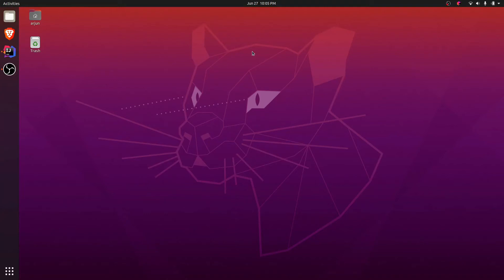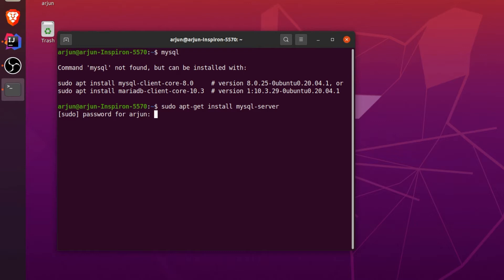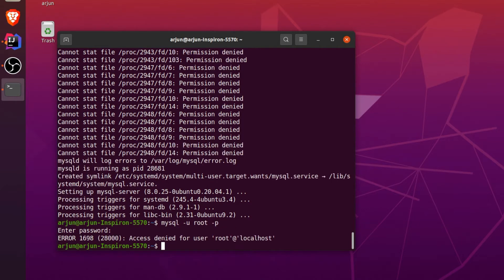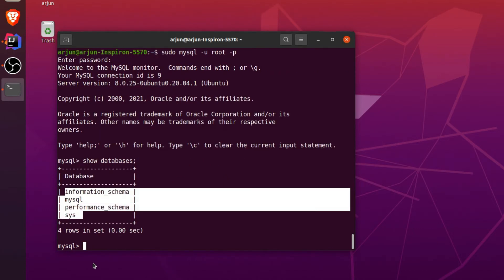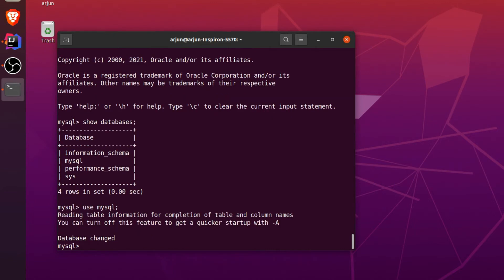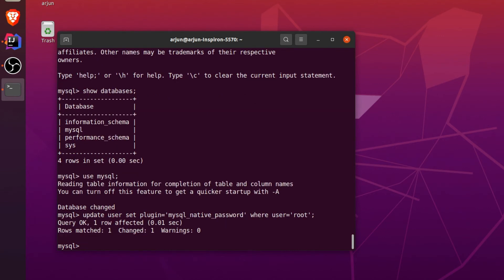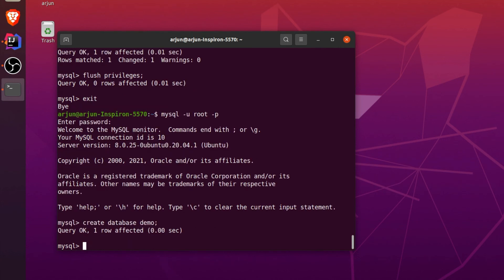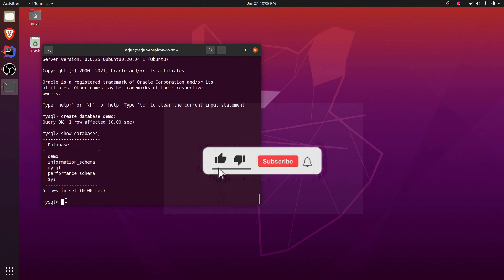Install mysql in ubuntu 20.04 LTS | Access denied for user 'root'@'localhost' Fixed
In this video i have shown how to install mysql-server in ubuntu 20.04 LTS or other debain based linux operating systems such as MX Linux, Linux Mint, Deepin, AntiX, KaliLinux etc. I will also demonstrate how to solve the problem ERROR 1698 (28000): Access denied for user 'root'@'localhost' so that you can open the mysql using without using sudo privilege.

Commands Used :
$ mysql
$ use mysql;
$ update user set plugin=”mysql_native_password”
$ where user=’root’;
$ flush privileges;
$ exit
$ mysql -u root -p
$ create database demo;
$ show databases;